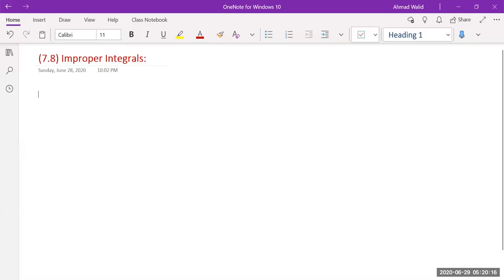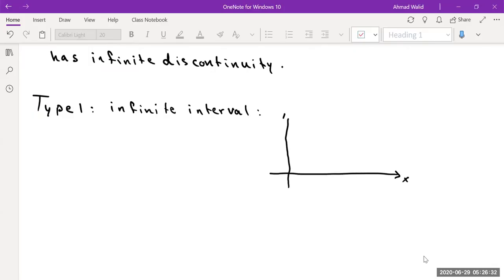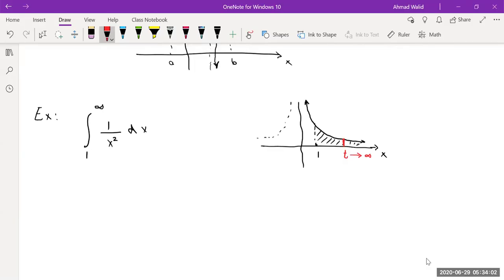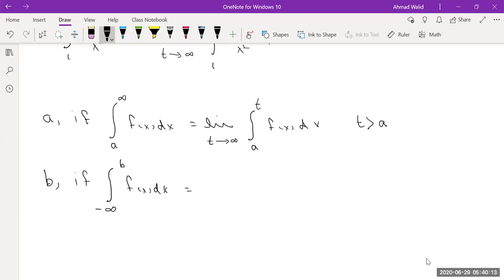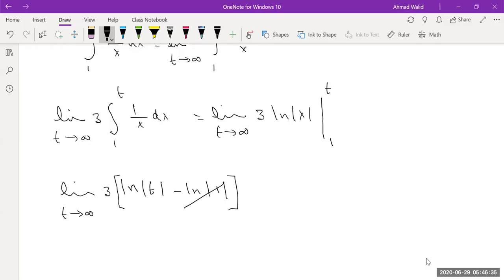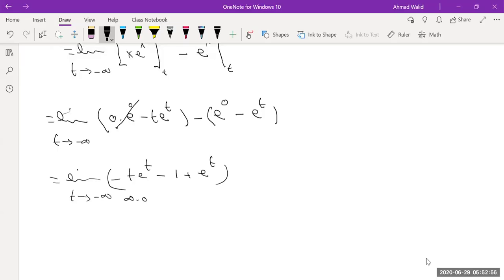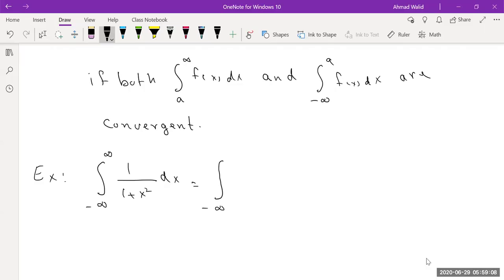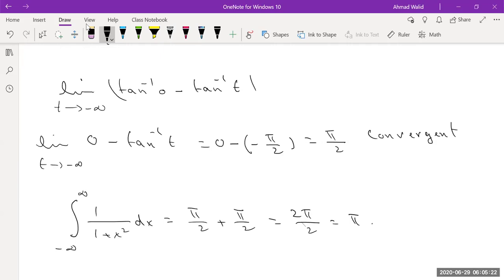Calculus 2 (7.8) Improper Integrals (Part 1)